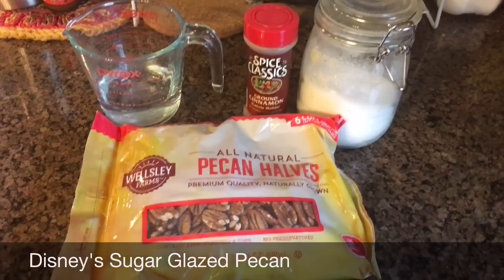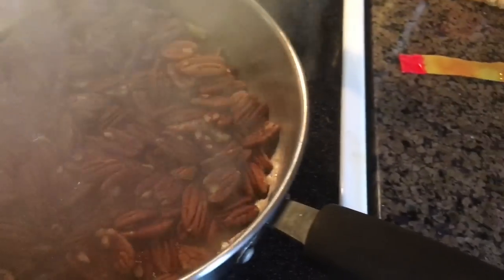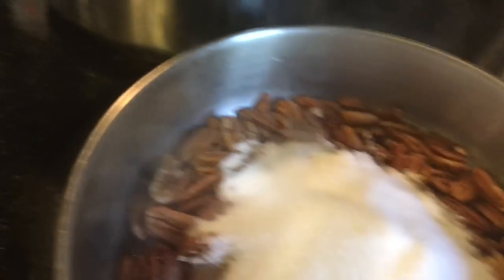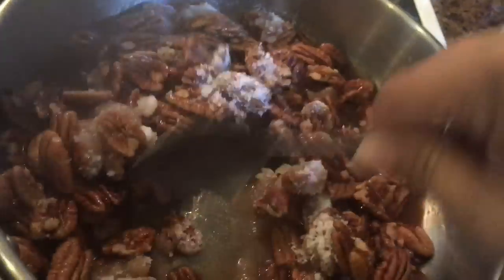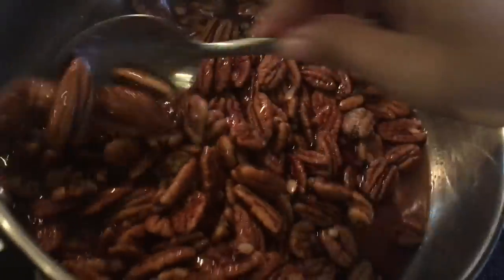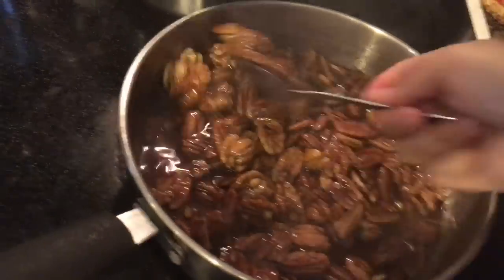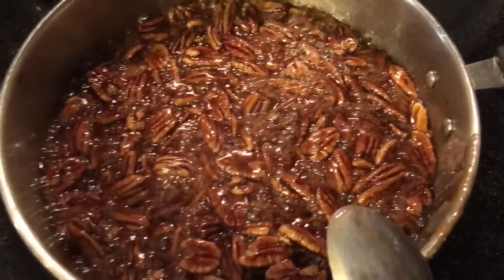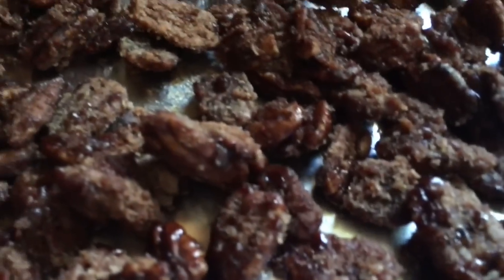Disney's Sugar Glazed Pecan Recipe